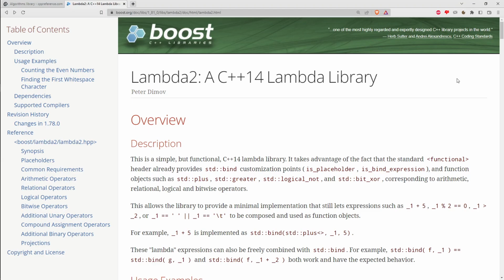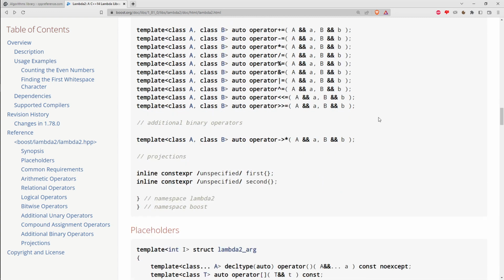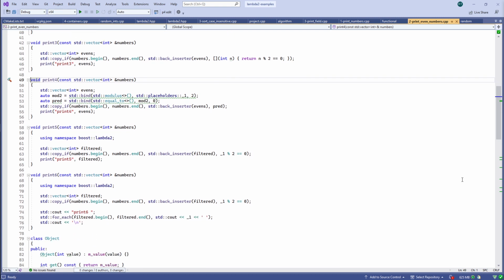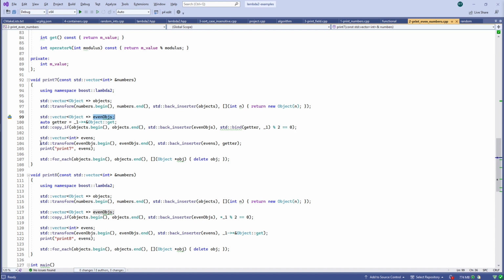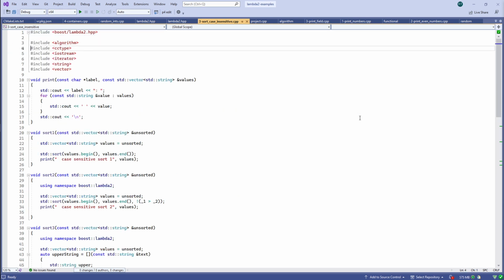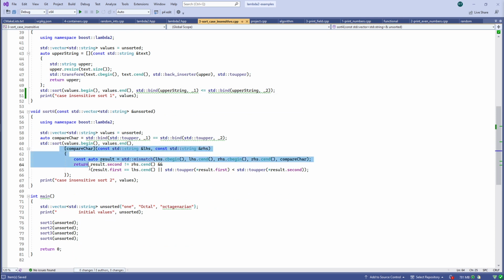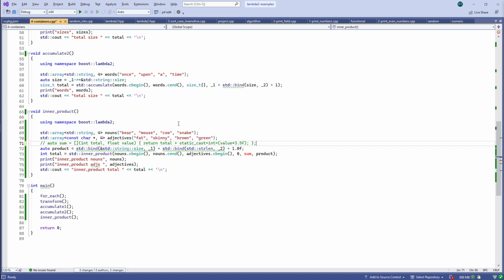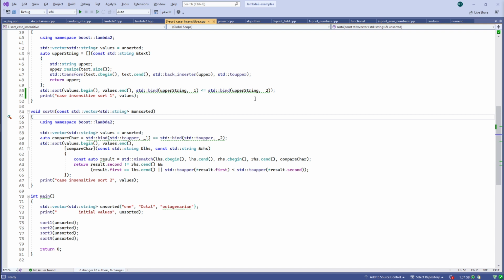Writing Functors with Boost.Lambda2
Lots of standard algorithms require some sort of 'functor' or 'function object' in order to apply predicates and transforming functions to values. This makes the algorithms generic, but requires you to write your own function object classes or lambda functions, which can get a little noisy in the syntax.

Boost.Lambda2 is a library that allows you write lambda functions that look like simple expressions with placeholders for the arguments.

This month, Richard Thomson will give us a breakdown of the Lambda2 library in Boost that makes writing function objects simple and readable. We'll see how to use them with common standard algorithms before looking a little more deeply into how this library is implemented.